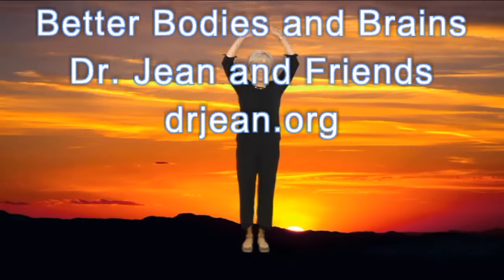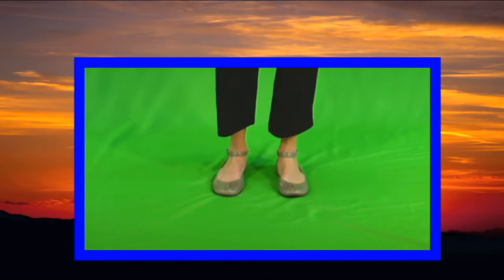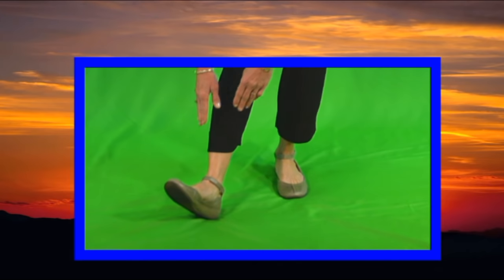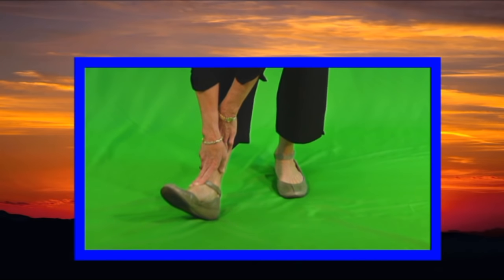Morning Stretch - Great Way to Start Your Day - Morning Stretch - Click Show More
Morning Stretch - Great Way to Start Your Day - Morning Stretch

This video from Dr. Jean's DVD, Better Bodies and Brains will help you and your students start out the day ready to learn.

When children move, dance, and wiggle, more senses are activated and the message is more likely to get to the brain. Music and movement also emit endorphins which make you happy. These activities are great for cardio, eye-hand coordination, flexibility, strength, and children's BRAINS! Children will also develop body spatial awareness, cooperation, self-control, social skills, and they will learn to listen and follow directions. It feels good to feel good, and when children feel good their behavior improves!

Has anyone ever told you that you “can’t sing”?  I’ve been told that myself many times.  That’s the great thing about children.  They don’t know you can’t sing if you put a smile on your face and act enthusiastic.

Someone once reminded me that “a gift from the heart is always received by the heart.”  We may not all be rock stars or be able to play an instrument, but we can share the magic and joy of music in our classrooms every day.  And with all the academic pressure, music is clearly the “spoonful of sugar” to help the medicine go down.

Tooty Ta is another favorite among Dr. Jean's fans, but she has many popular songs on her 17 CD's and 2 DVD's.

Kids, parents and teachers could improve learning by singing every day in class and at home.

Here are the top ten reasons to SING every day!

1. When you sing your brain emits endorphins, and endorphins make you happy!  Emotions are critical to learning.

2. Music is multi-sensory.  The more senses you get going to the brain, the more likely the message will get there.

3. Music is powerful for prior-learning.  If children are exposed to concepts while singing, it is easier for them to learn when formally introduced.

4. Music nurtures phonemic awareness (alliteration, rhyme, etc.).

5. Songs and chants are a natural way to develop oral language and auditory memory.

6. Poems and songs lay a foundation for fluency and enhance short term memory.

7. Children are able to use their imaginations and create pictures in their brains when they sing.  This is an important part of reading comprehension.

 8. Repetition is a key to learning.  It is much more fun to repeat songs than worksheets!

 9. Singing and dancing relieve stress and oxygenate the brain.

10. Through music and movement ALL children can feel successful.  A “community of learners” is enhanced when teachers and children enjoy something together!

There was a study that was reported on National Public Radio called “Alive Inside.”  In the research study they made iPods of songs that had a special significance to patients suffering from dementia and Alzheimer’s.  These patients didn’t recognize family members, but when they heard the music they tapped their feet, sang the words, and smiled!  So many things that we do in our classrooms will be forgotten, but the songs will be stored in children’s brains for a lifetime!  What a privilege to be able to do this!